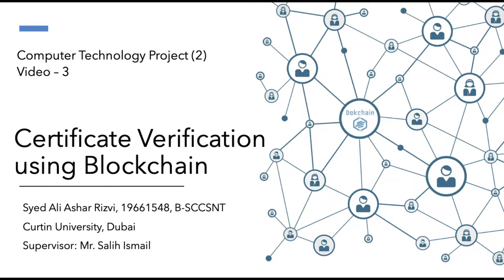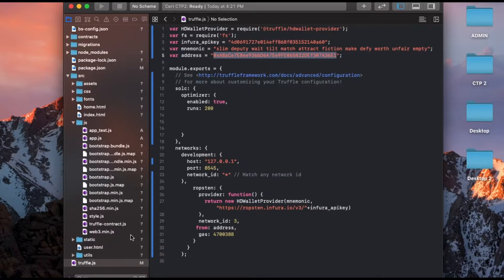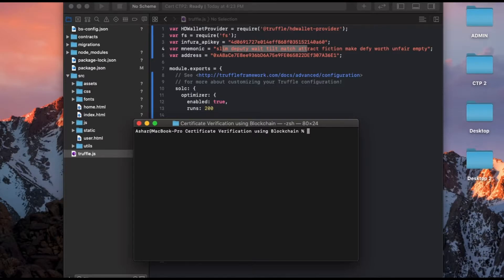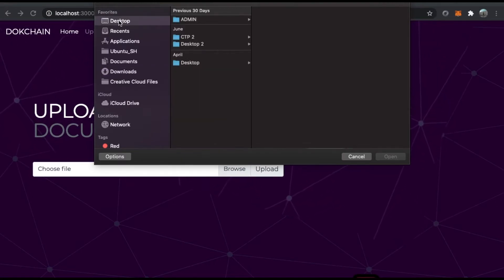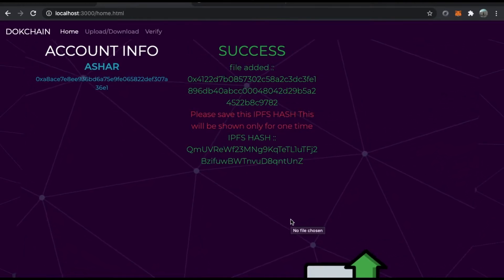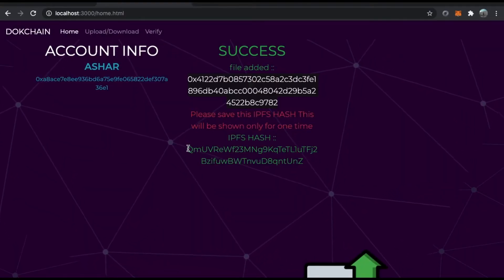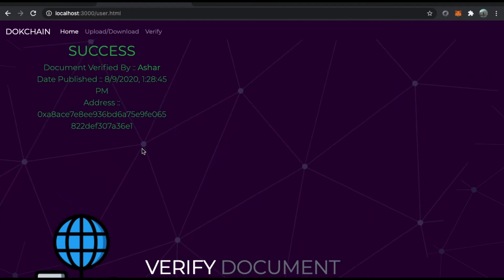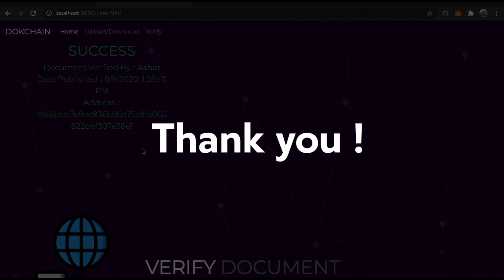Certificate Verification using Blockchain - CTP 2 (Part 3 - Final Video)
"Dokchain". A Certificate Verification Application using Blockchain Technology

Computer Technology Project (2)
Video - 3

Syed Ali Ashar Rizvi, 19661548
Bachelors of Science in Computer Systems and Networking
Curtin University, Dubai